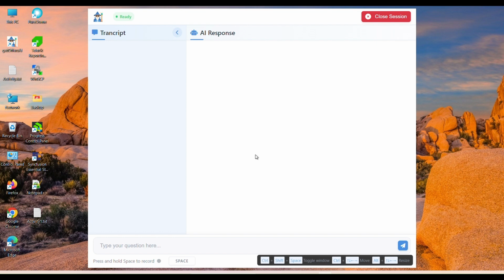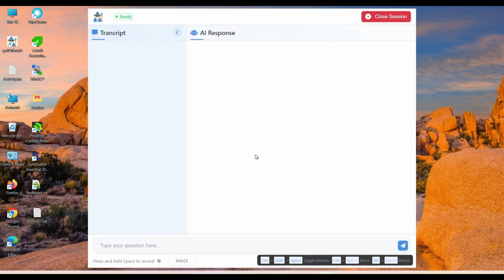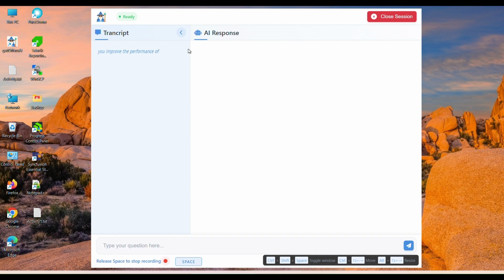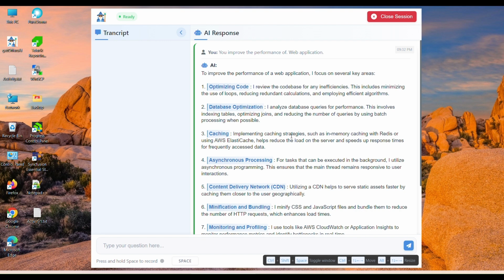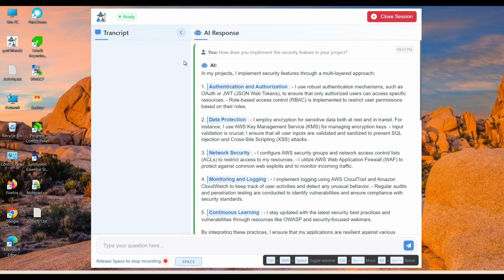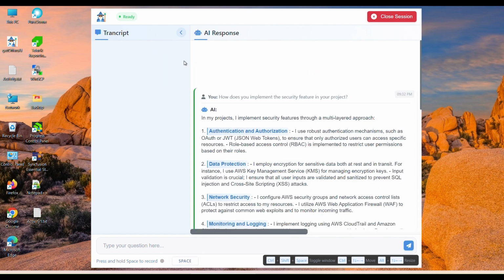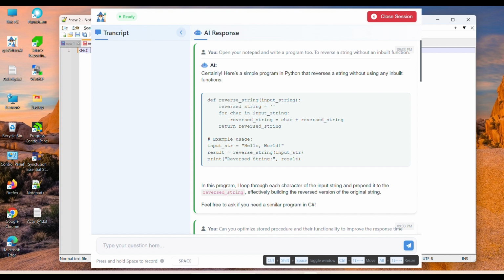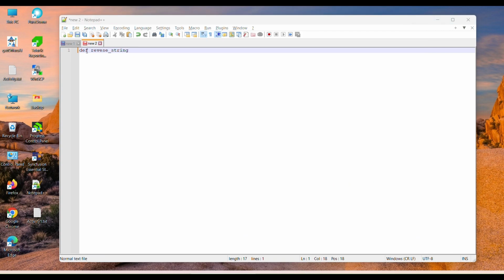How to use getOffersAI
In this video, we walk you through how to use getOffersAI, a powerful tool designed to assist job seekers in their interview preparation journey. Whether you're preparing for your first tech interview or looking to improve your chances in the competitive job market, getOffersAI offers the insights you need to succeed.